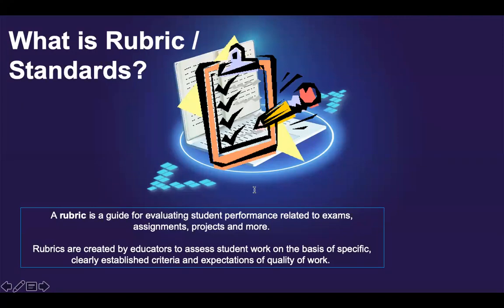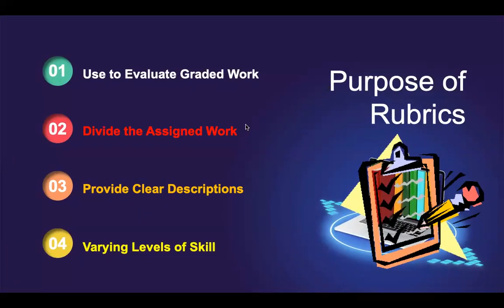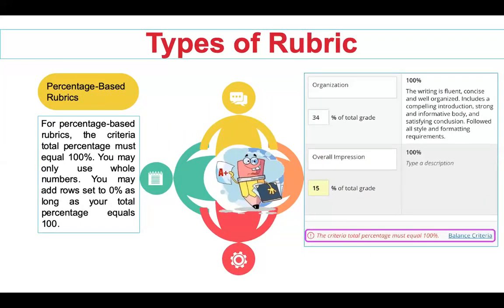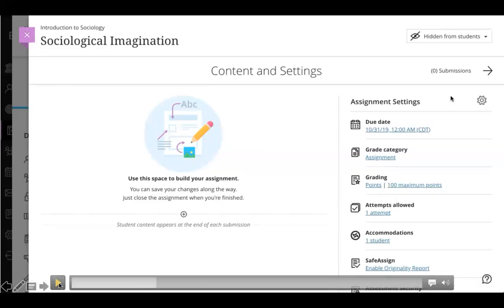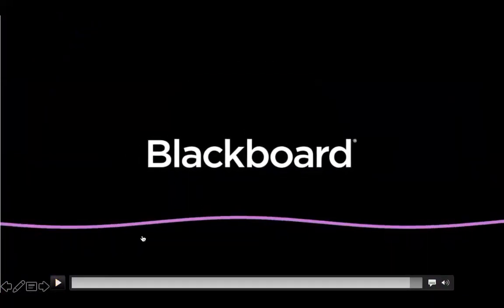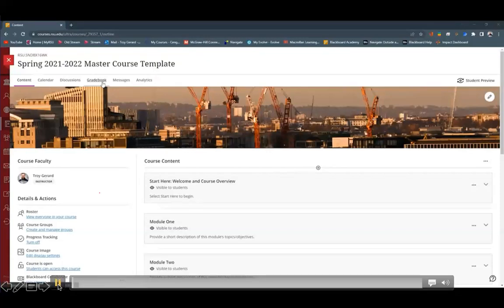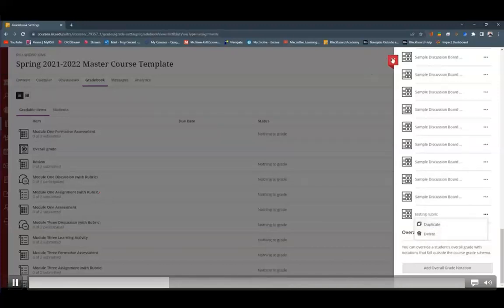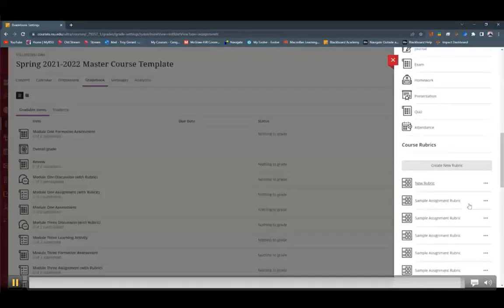Crafting Standards for Consistent Assessments with Blackboard Ultra Jazan University 2023, ELT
Welcome to another online training session, conducting by the deanship of eLearning & IT. Be ready to embark on a journey of knowledge, skill enhancement, and personal growth. This session promises to be an enriching experience, filled with valuable insights, interactive learning, and opportunities for professional development. Insha’Allah

At the moment, I'm excited to talk to you about crafting standards for consistent assessments with Blackboard Ultra and our topic is How to Create Rubrics for Standardized Assessments

So, without further ado, let's dive into this exciting training session and make the most of this opportunity to expand our knowledge and capabilities.

Why Standards?

Setting standards in higher education course content is imperative to ensure quality, consistency, and relevance in academic programs. Firstly, standards provide a benchmark for assessing the rigor and depth of educational content, ensuring that it meets the highest academic standards.

This helps maintain the integrity of degrees and certifications, ensuring that graduates are well-prepared for the challenges of their chosen fields. Secondly, standards promote consistency across institutions, helping students and employers have confidence in the quality and comparability of education. It enables seamless credit transfers and facilitates the recognition of qualifications globally.

Lastly, standards allow for the incorporation of current research, industry trends, and societal developments into course content, making education more relevant and adaptable to the evolving needs of students and the workforce. Ultimately, setting standards in higher education course content is an essential step in providing students with a robust, up-to-date, and valuable learning experience.

What is rubric?

Rubrics can help ensure consistent and impartial grading and help students focus on your expectations.

What is Rubric:

A rubric is a guide for evaluating student performance related to exams, assignments, projects and more. Rubrics are created by educators to assess student work on the basis of specific, clearly established criteria and expectations of quality of work.

Often laid out in a table format, rubrics communicate expectations for both teachers and students and include information on what learning outcomes are required from student work, how that work should be measured qualitatively and how a students’ work fits into that measurement.

Slide 2:

A rubric refers to a formative assessment tool created by teachers to evaluate student work.

Rubrics are beneficial to educators as they provide a tangible set of expectations, and provide a consistent framework for objective, streamlined grading.

Rubrics are useful to students because they clearly layout expectations of what is required to excel on a project, test or assignment.

Assessment is an essential part of any teaching and learning process. It allows us to measure student progress, identify areas where students need additional support, and make informed decisions about instruction. However, assessment can also be challenging, especially when it comes to ensuring that our assessments are consistent and fair.

Blackboard Ultra offers a variety of tools and features that can help us to create more consistent and effective assessments. In this presentation, we will explore some of these tools and features, and discuss how to use them to craft standards for consistent assessments.

Rubrics are a valuable tool for assessing student learning. They provide clear criteria and standards for each level of achievement, making it easier to grade assessments consistently and fairly. Rubrics can also be used to provide students with feedback on their work and help them to improve their performance over time.